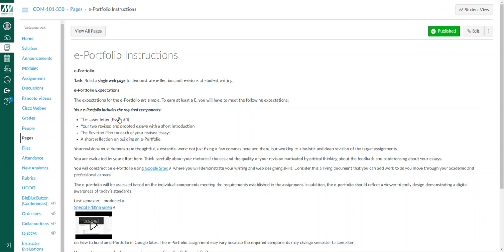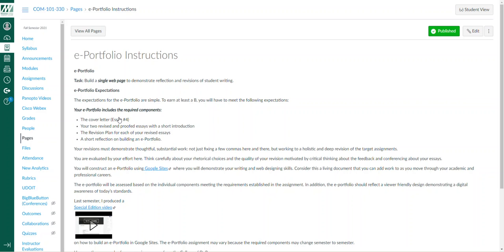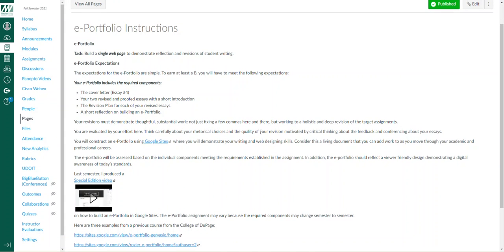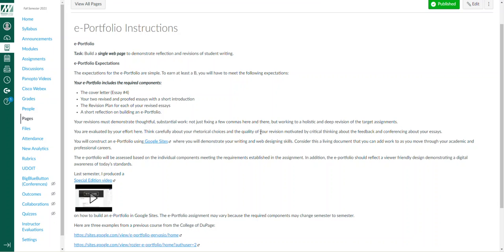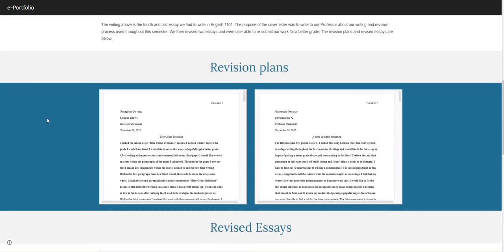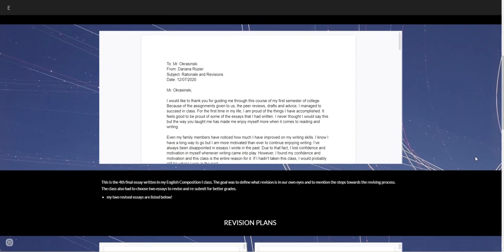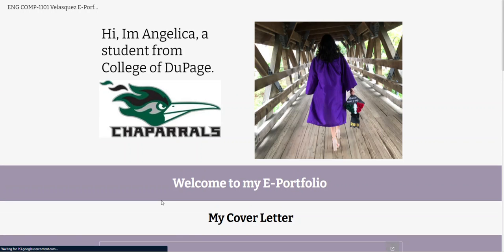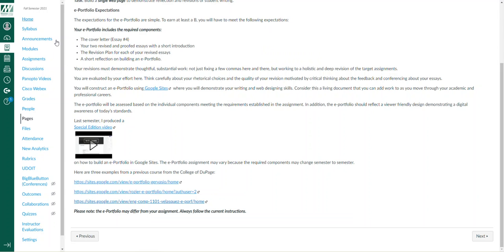Com 330 Week 14 Lecture Video